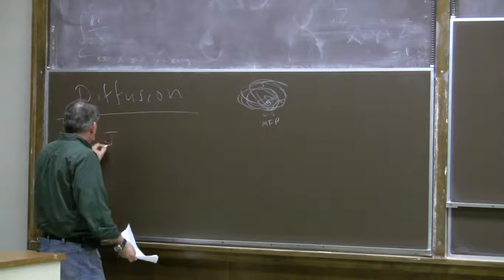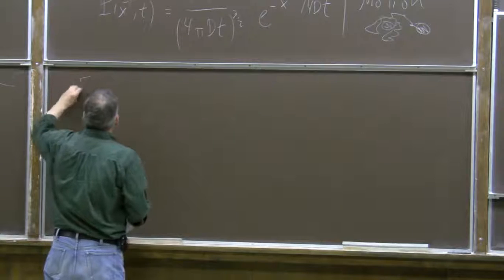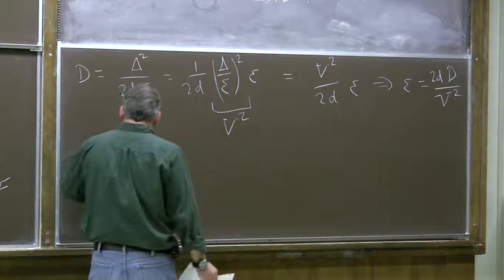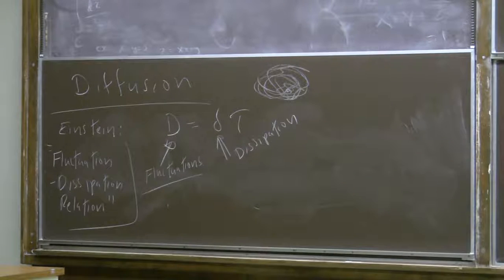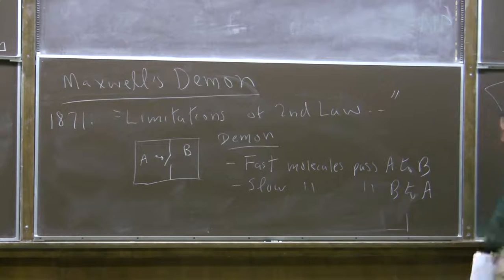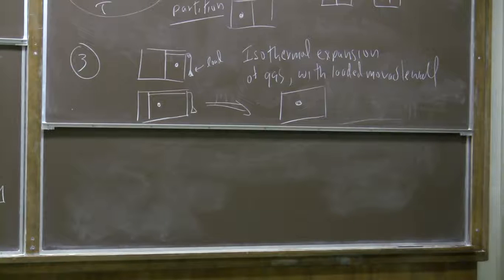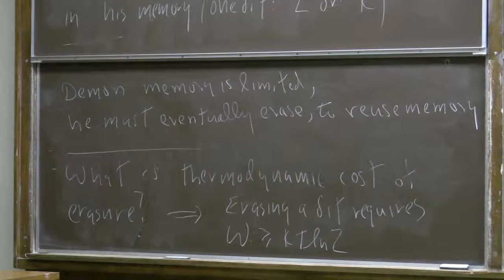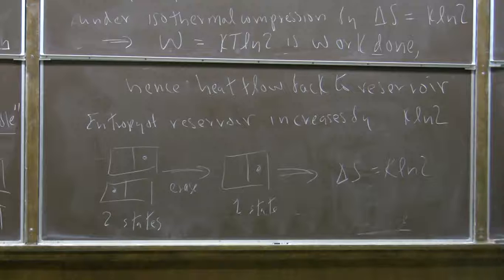ph12c lecture20 demon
Physics 12c (Introduction to Statistical Mechanics) at Caltech
Lectures by John Preskill
Lecture 20: Maxwell's Demon, 2 June 2011
Tweet: Landauer's principle: Maxwell's demon does not work, because erasure is a dissipative process. (It's hard to forget!)